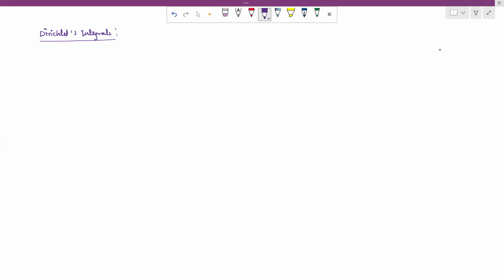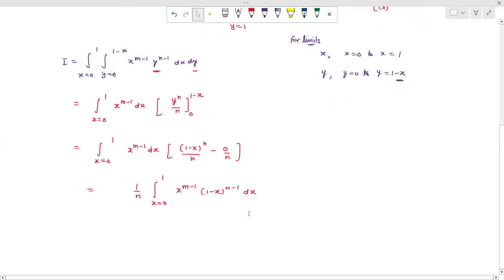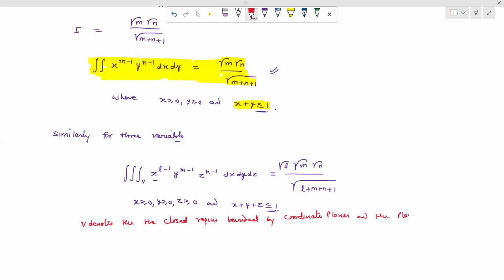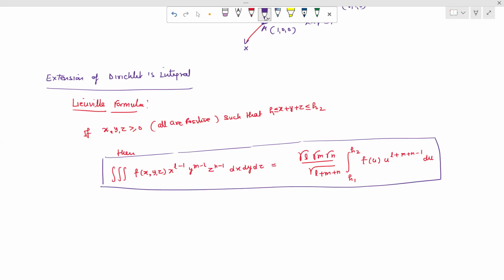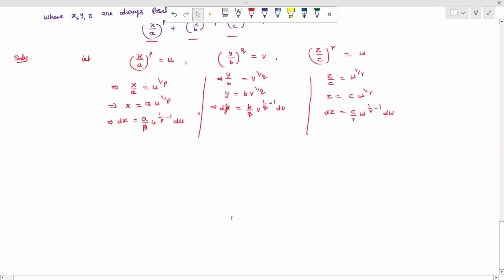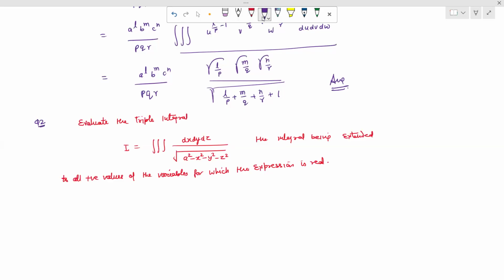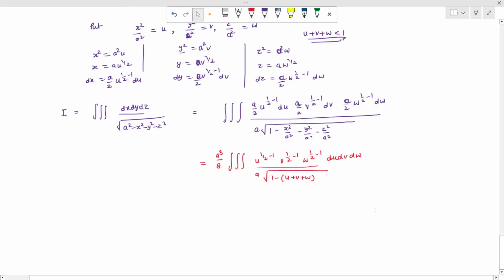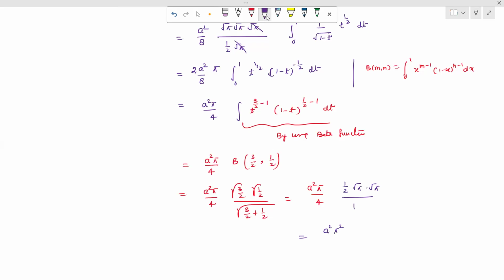Dirichlet's Integrals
Multivariable Calculus | Dirichlet's Integrals | Lieuville Formula